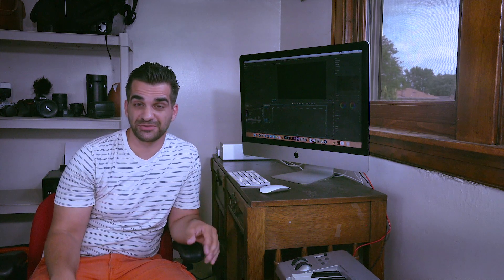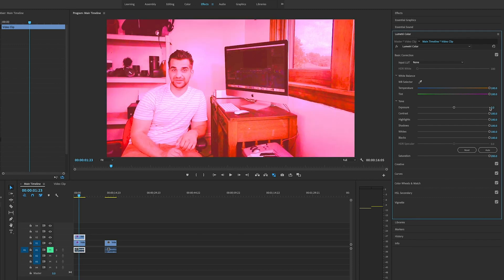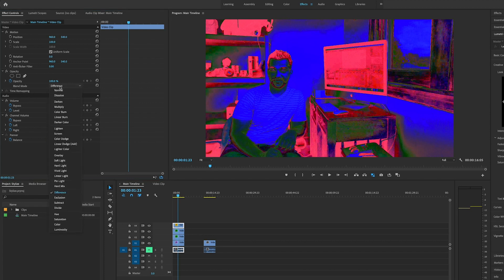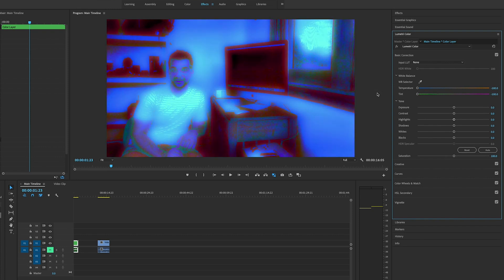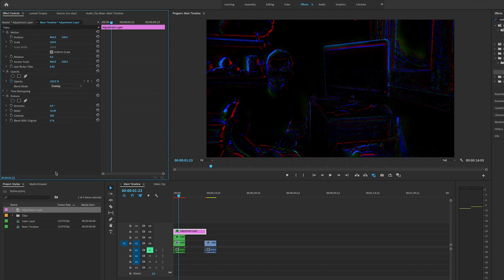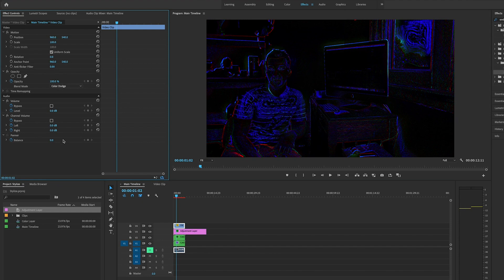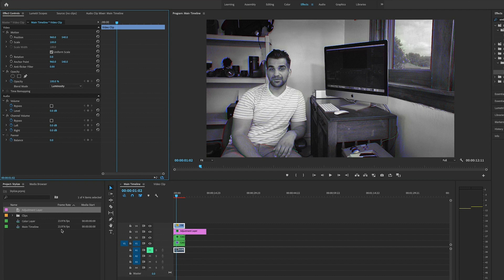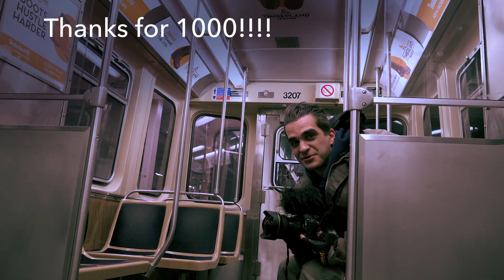3D RGB (mock anaglyph) Effect Premiere Pro CC Tutorial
3D RGB (mock anaglyph) Effect Premiere Pro CC Tutorial

First off, I'd like to mention that this effect was not intended to be used with anaglyph 3D glasses, but merely mimics the effect.  I have not tested it in that capacity.  But, if anyone wants to test it out let me know if it does work in the comments!  I'd love to find out!

This is an effect I created entirely on my own through trial and error and wanted to share it with you guys, because, well why not?  This kind of effect would be perfect in a music video or a creative ad space.  If you do use it, please send me a link or shout me out!  Not asking for money or CC but not turn that down either.  I guess I believe in sharing the love if you are so inclined.  If not, I hope I will win you over eventually haha.

This effect creates an RGB stencil outline that you can use over black and white, color footage, or on its own.  You can even mask any combo of these together to really give it that extra razzle-dazzle!

Hope you guys liked this video!  Thank you

🎵All Music By Chris Sche